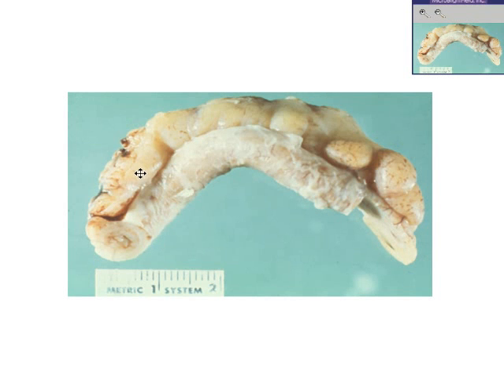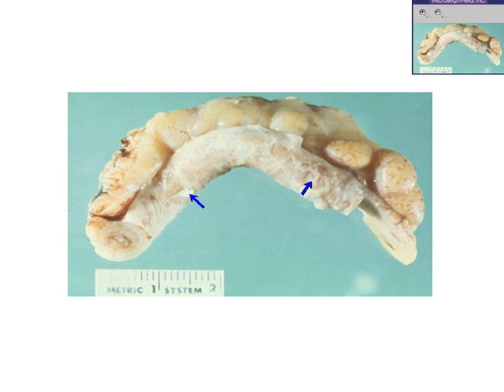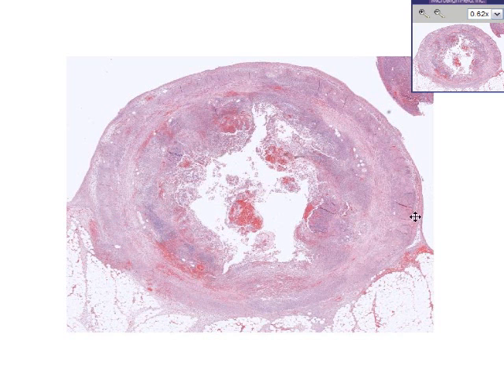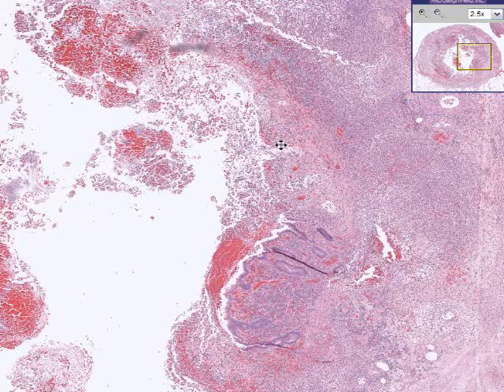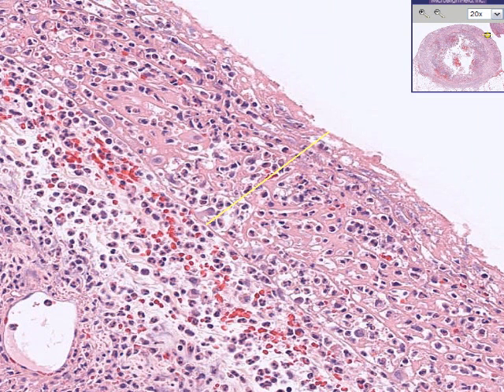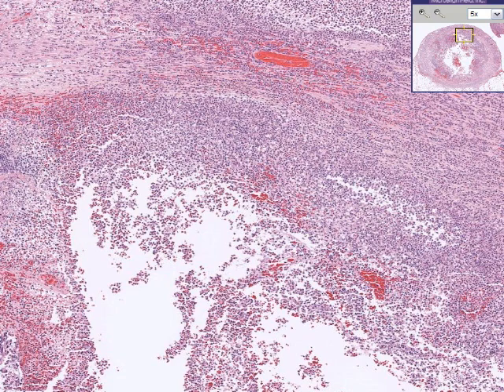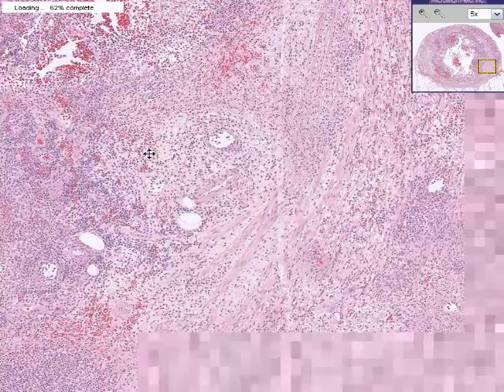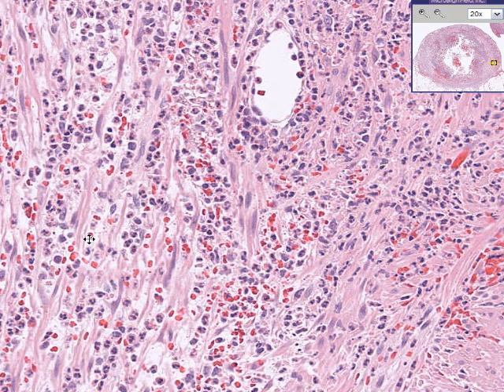Histopathology Acute Appendicitis